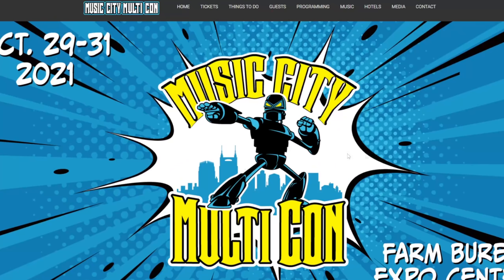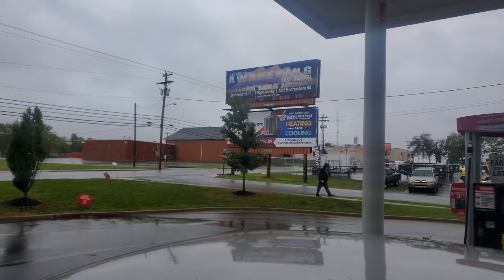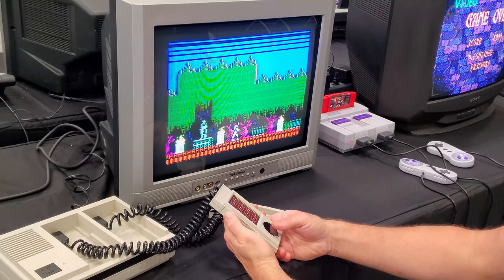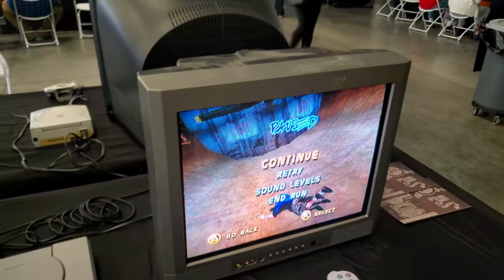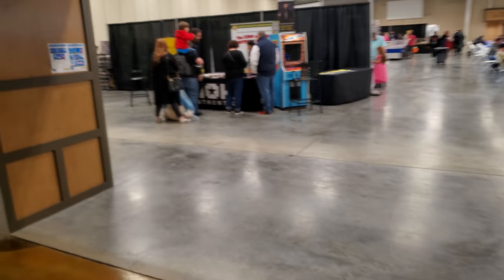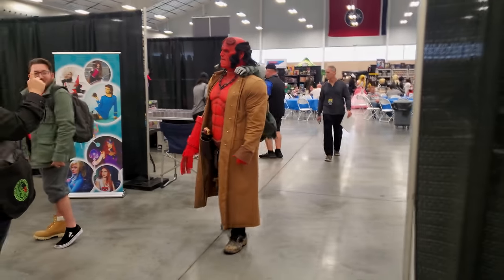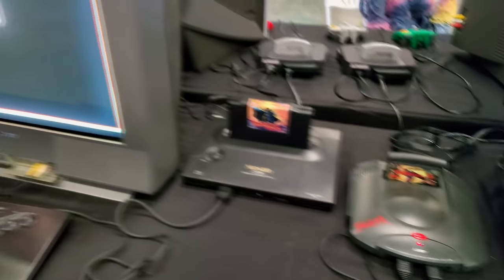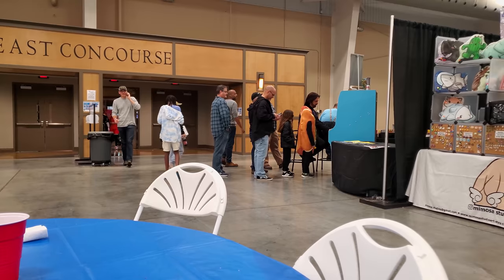Welcome to CRT Paradise! 📺 | Music City Multi Con Backstage Vlog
I went to a convention recently to give a presentation on CRTs.  While I was there, I was amazed to find over 60 CRT tube television, each with a unique retro gaming console.  Oh, I also opened for Mr. Billy Mitchell.  Here is a Vlog of my journey.